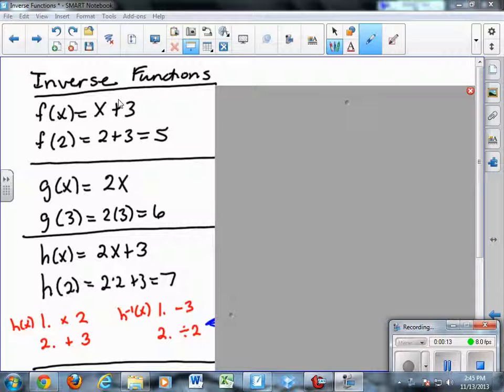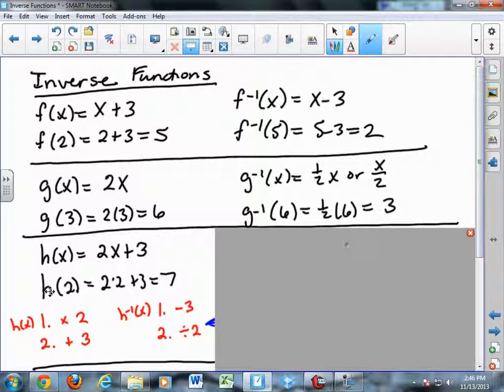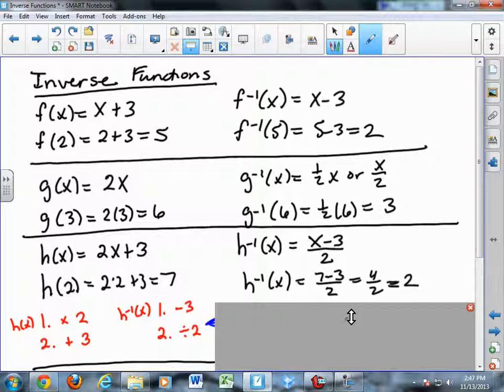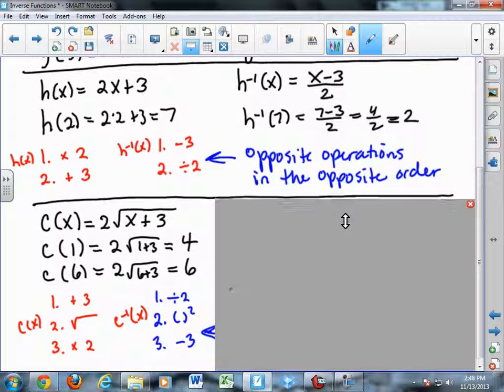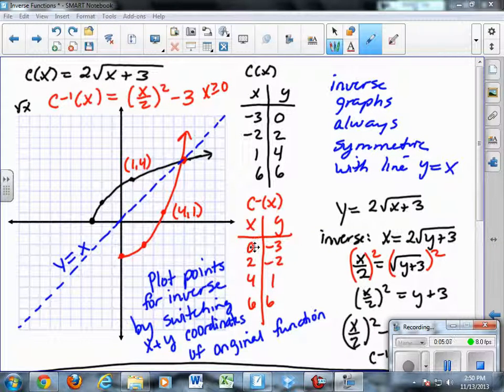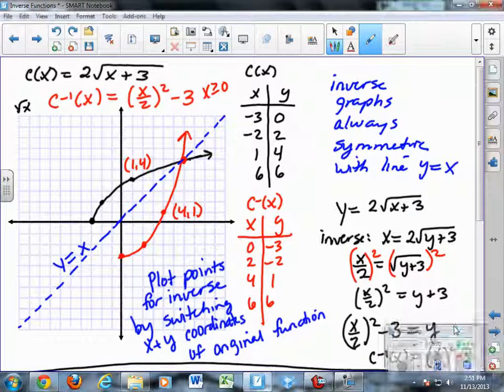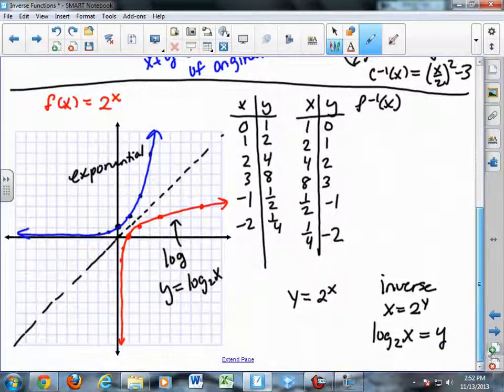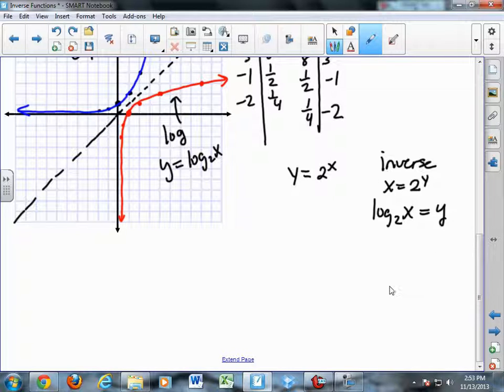Intro to Inverse Functions